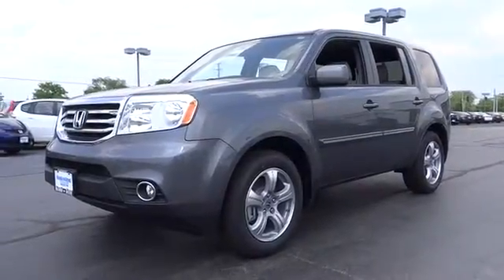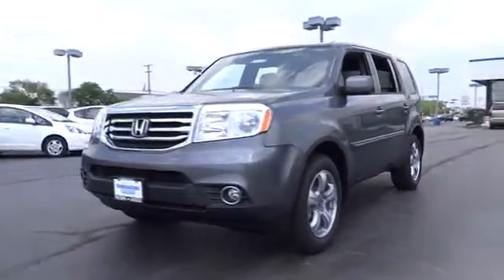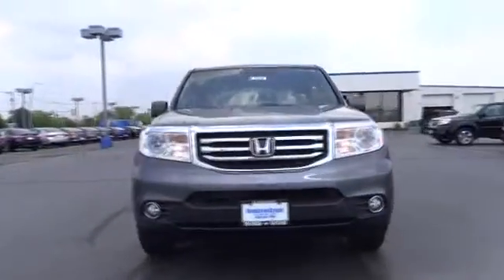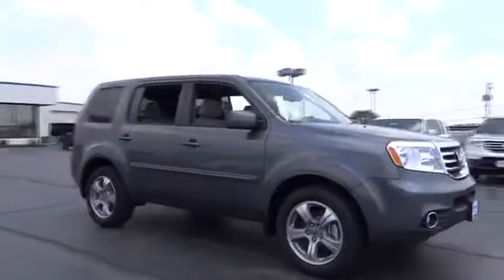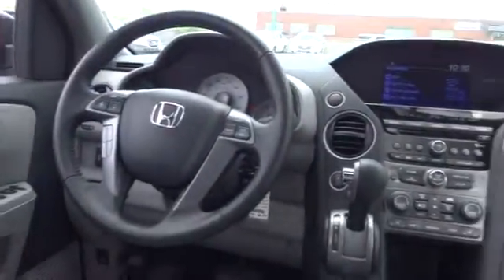2013 Honda Pilot used, Chicago, Elmhurst, Oak Park, Naperville, Schaumburg Elmhurst IL 302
2013 Honda Pilot EX-L - Stock#: 30245 - VIN#: 5FNYF4H59DB019369